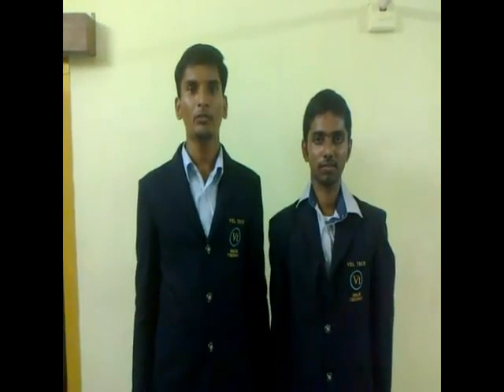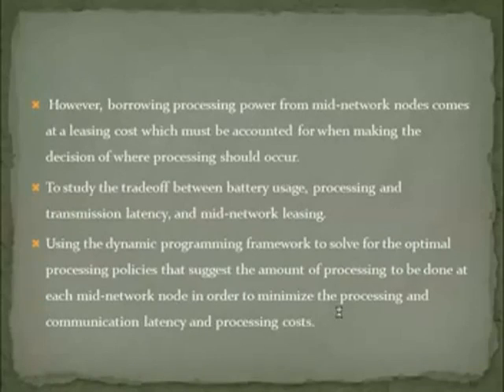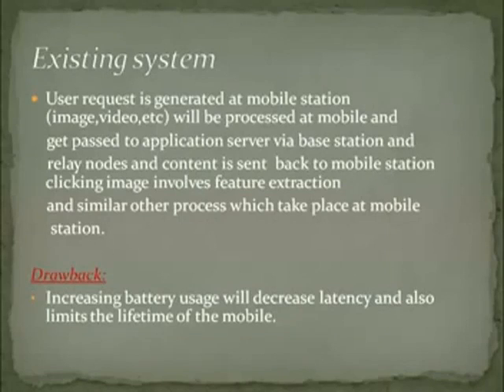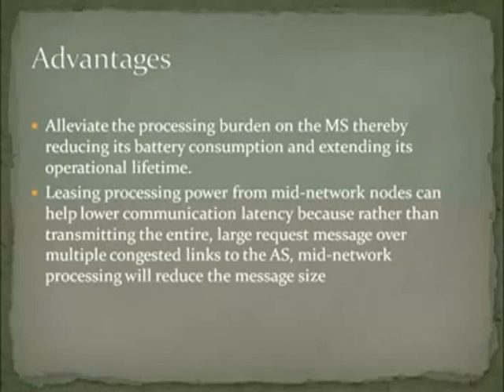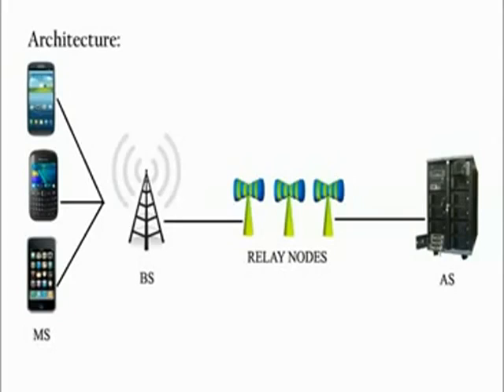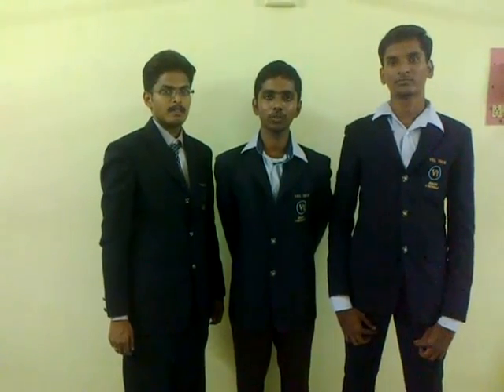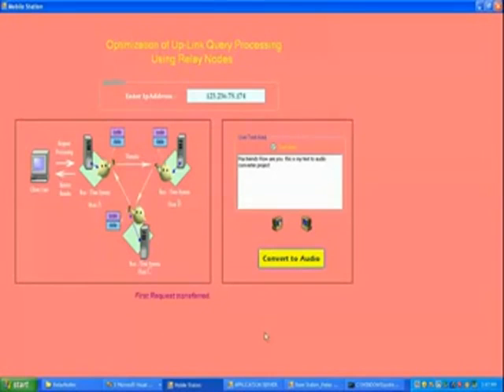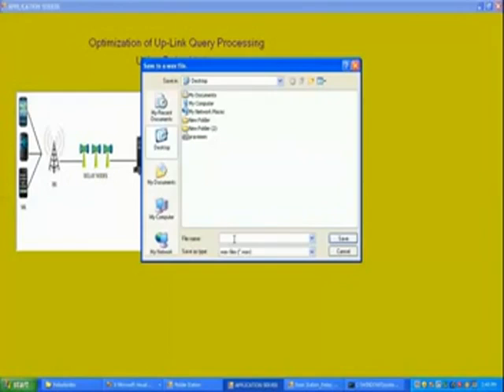Relay node Processing By SSA